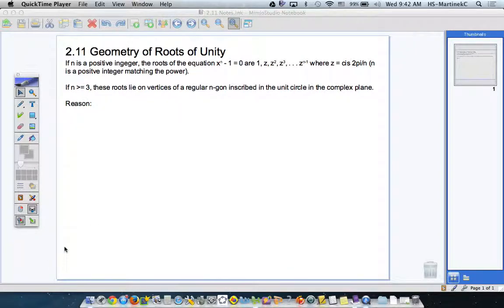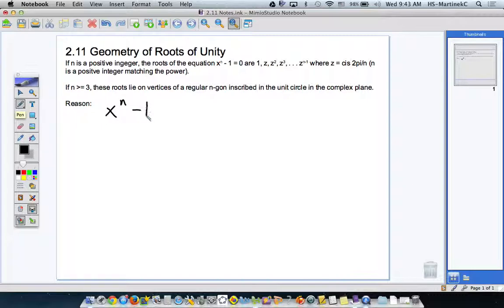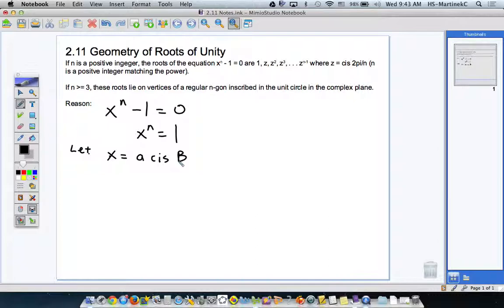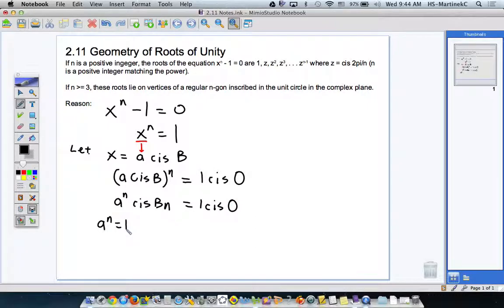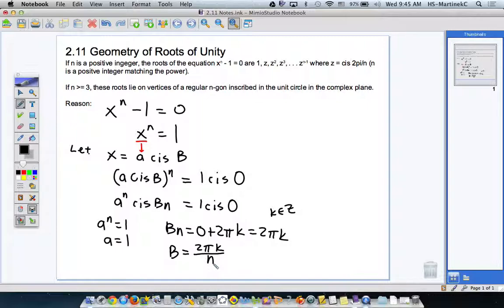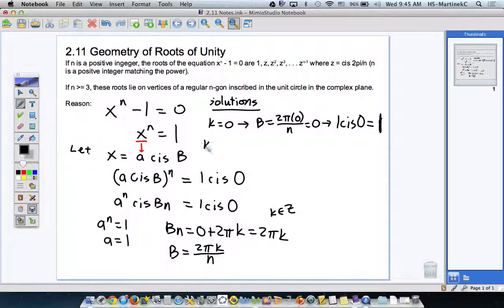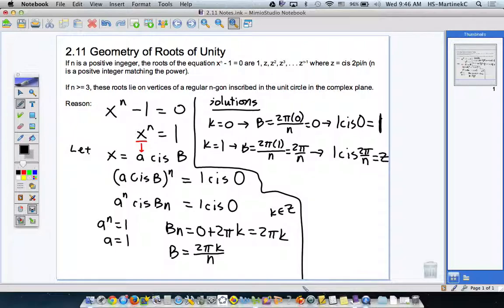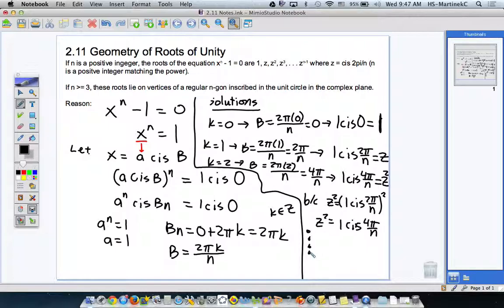2 11 Video Lesson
Description of geometry of roots of unity.